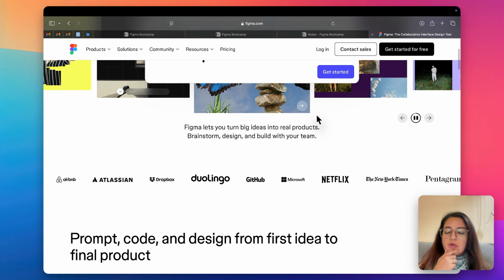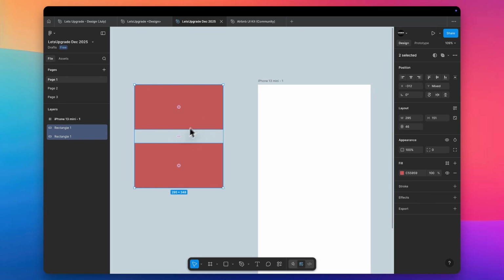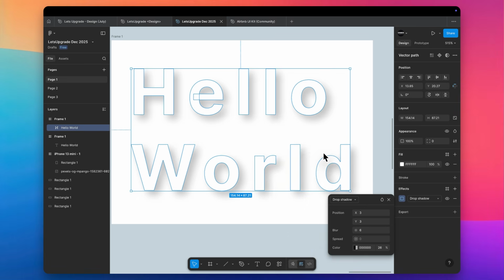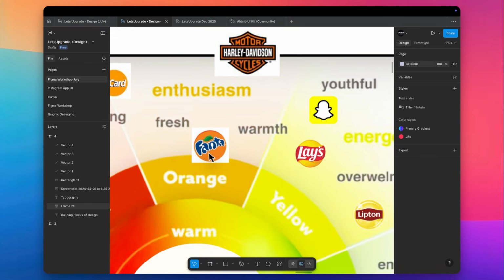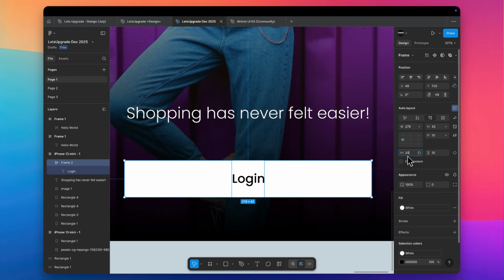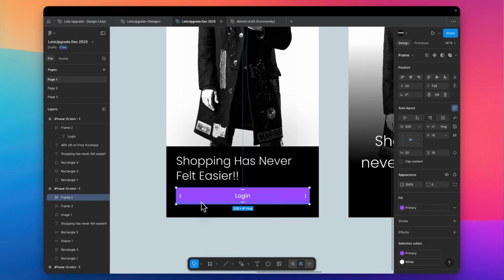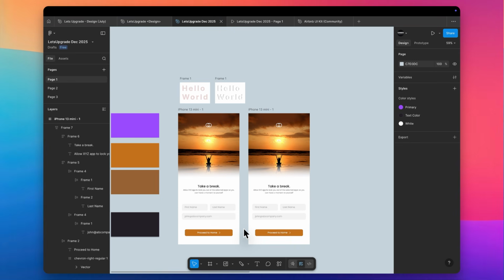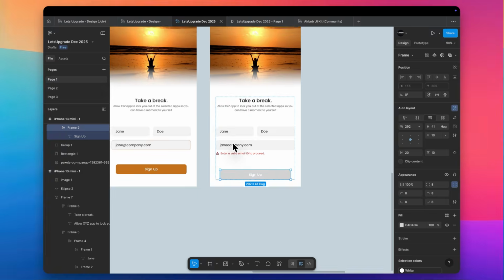Day 1 | Figma Foundations & UI Basics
Figma 2 Days Bootcamp in collaboration with the Google Developer Group MAD Mumbai, National Skill Development Corporation, ITM Group of Institutions, and LetsUpgrade🤩